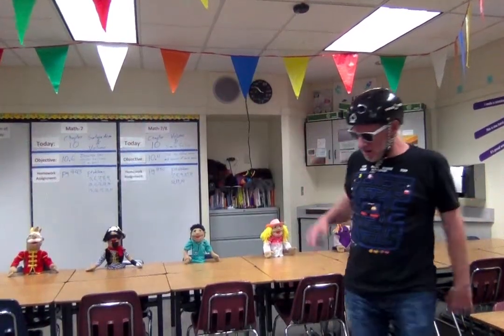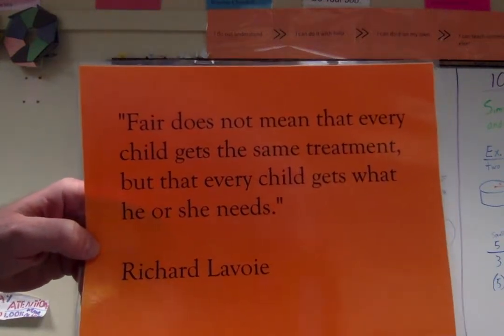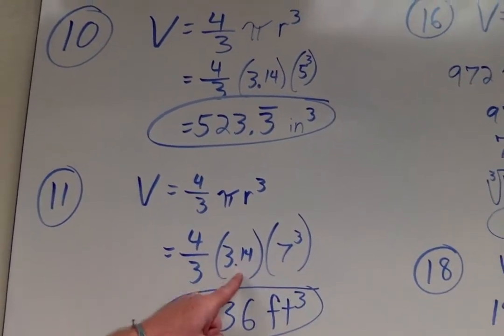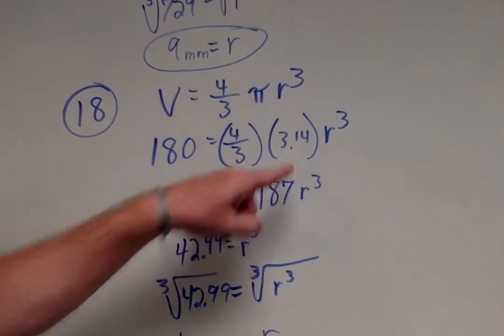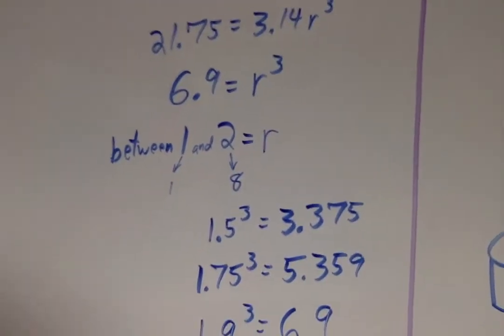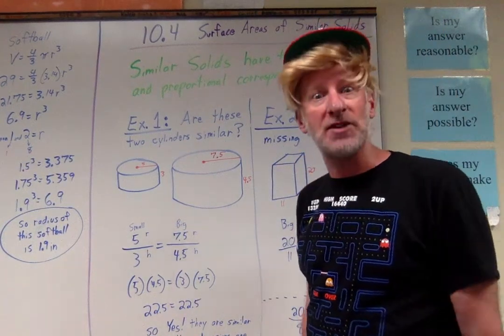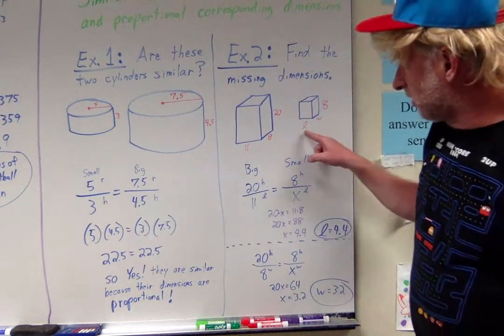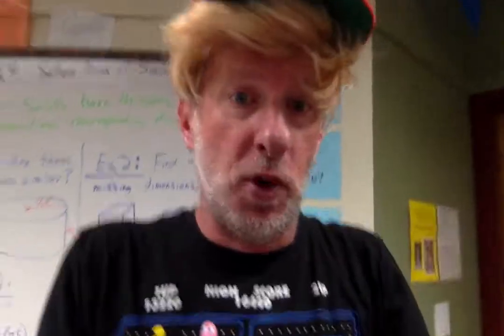Math 7 and 8 chapter 10 section 4A